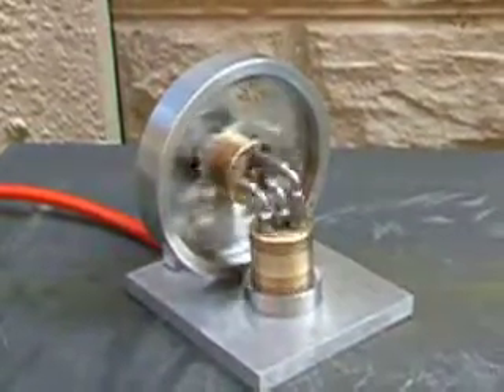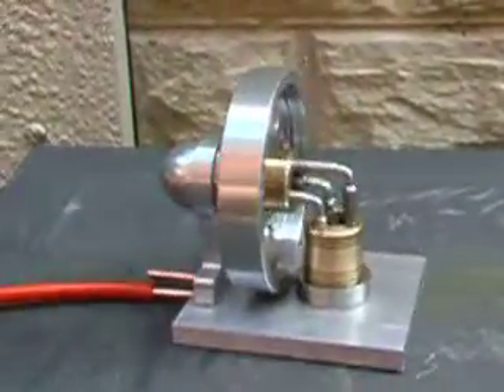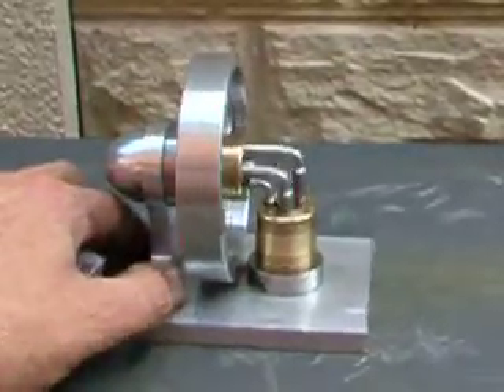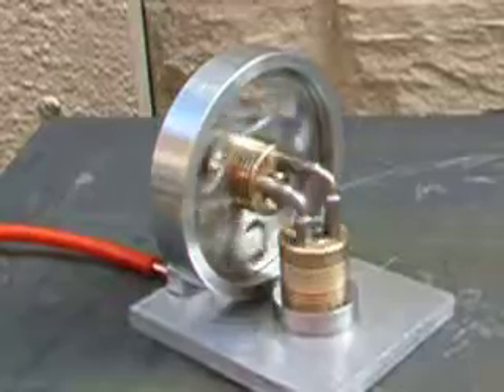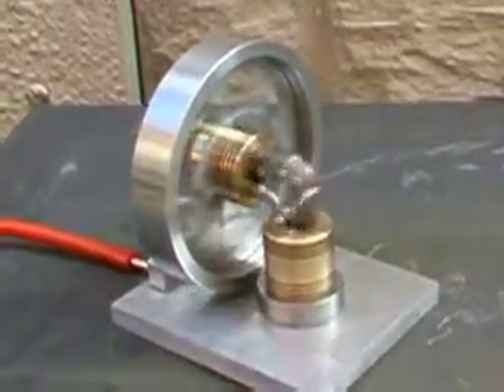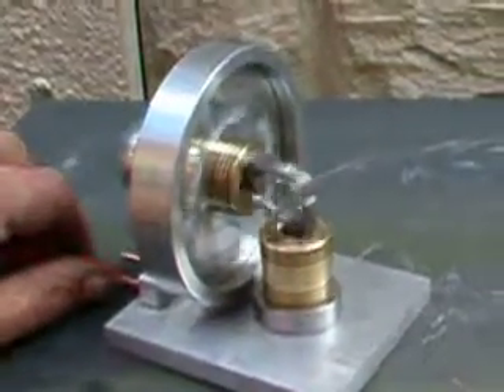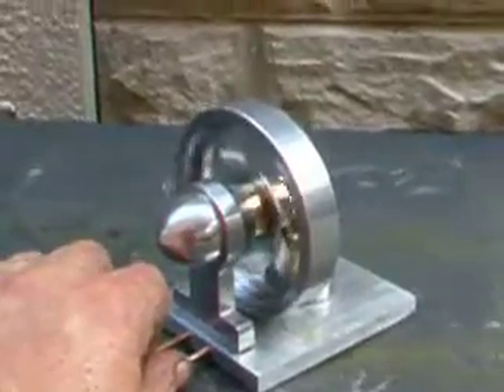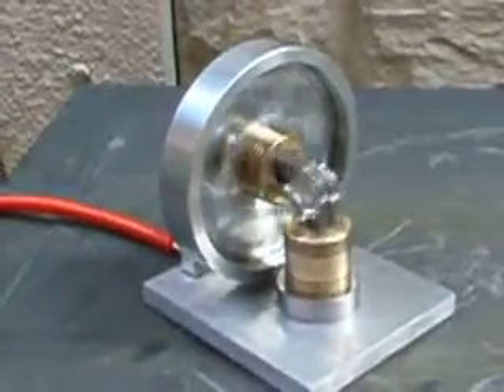My elbow engine